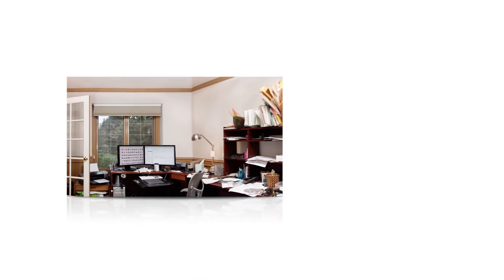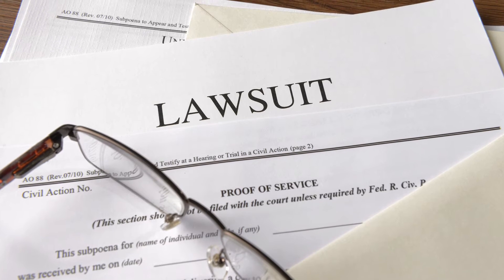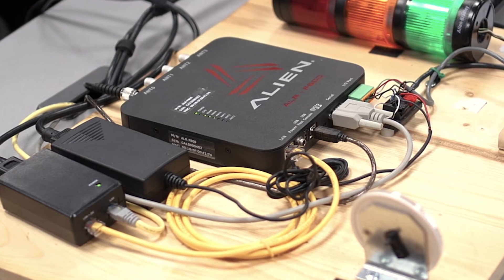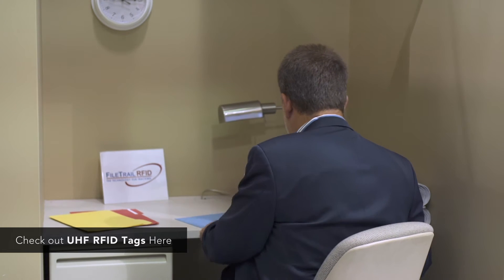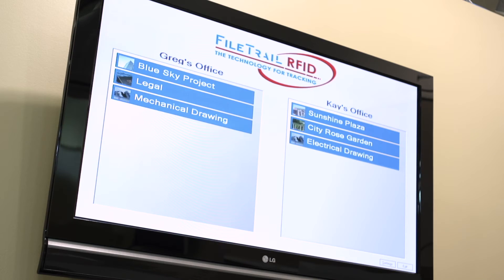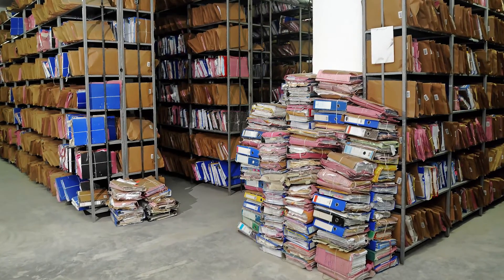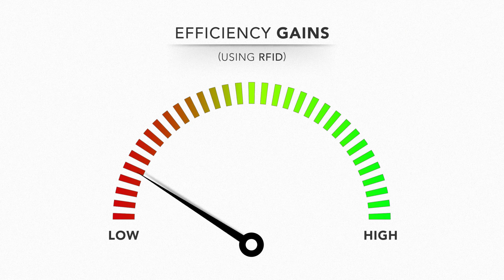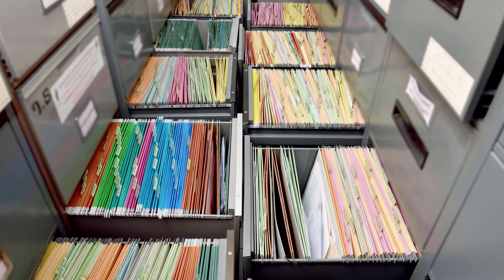Document Tracking with RFID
Ever lose a paper document and wish there was some way to simply retrieve it rather than tear your home apart? What if you ran a company where you are responsible for thousands, even millions of documents that must be accounted for?

By tagging documents using RFID, vast amounts of paper documents can be accounted for digitally. If you need to know where a specific document was last seen or even locate a missing document, RFID can help you with all of that. Check out this video to learn more!